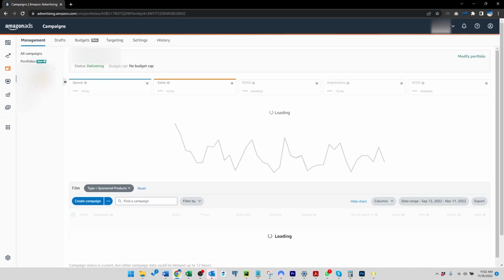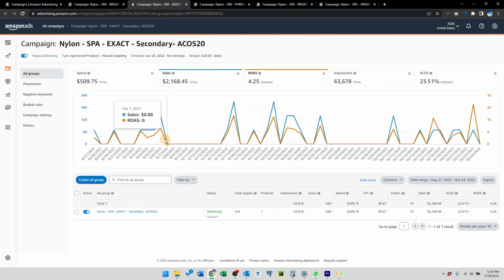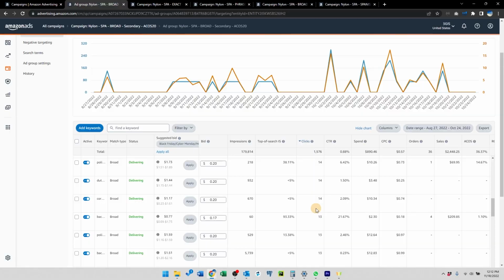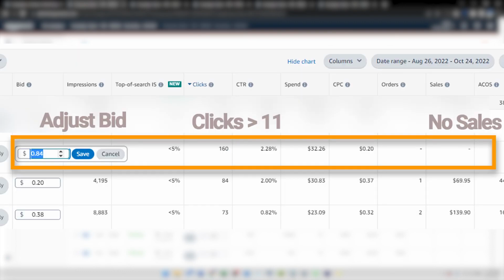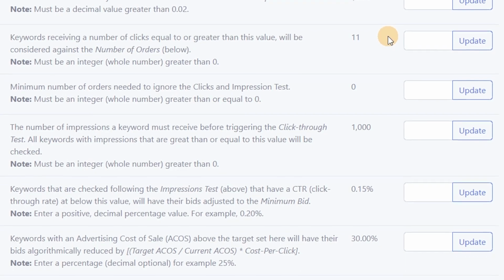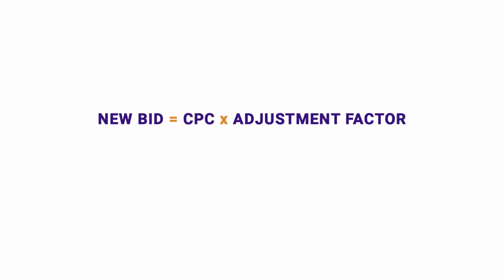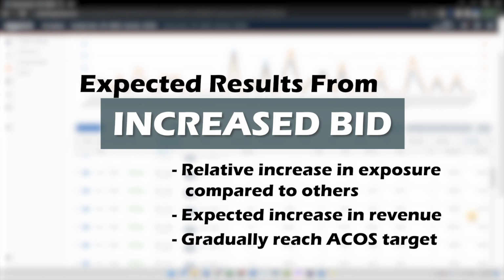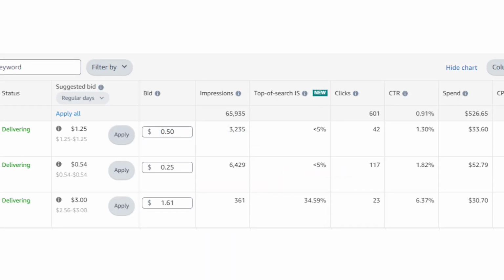How to Optimize your Amazon PPC Ad Campaigns - Do It Yourself - Eight Figure Strategy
If you are spending money on Amazon Pay-Per-Click Advertising, you need to optimize your campaigns. Stop wasting money on an agency and do it yourself. In this video, we show you the exact same strategy used by seven and eight-figure Amazon sellers to optimize their Amazon PPC campaigns. These include:

 - Setting up your campaigns for organization and success
 - Adjusting bids based on Clicks
 - Adjusting bids based on Impressions and CTR
 - Adjusting bids based on ACOS
 - Automating the optimization process to save thousands of dollars and hundreds of hours